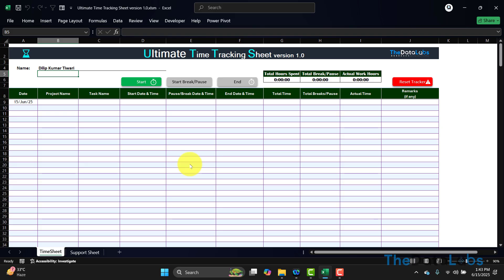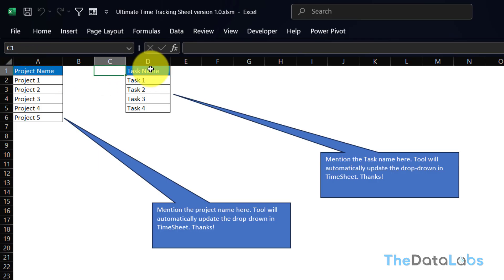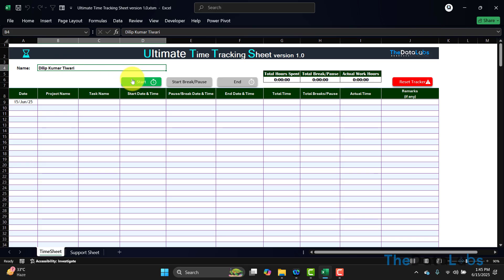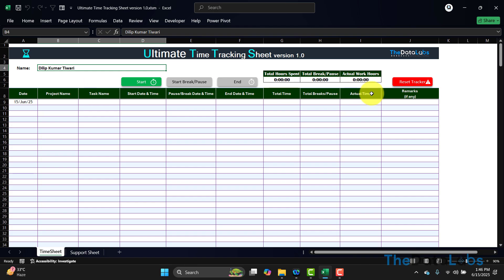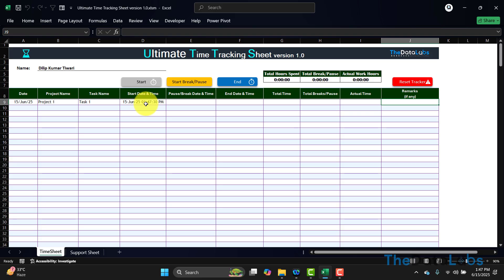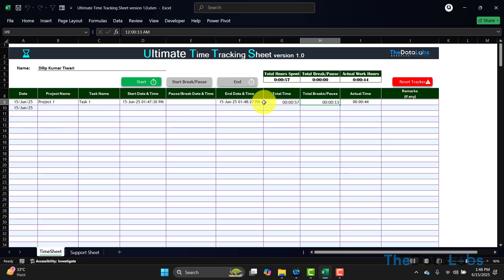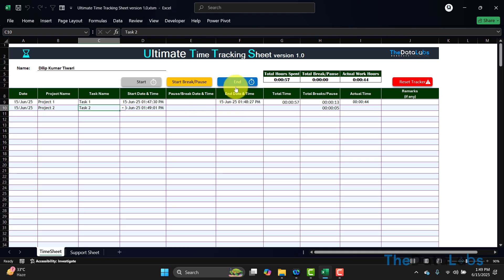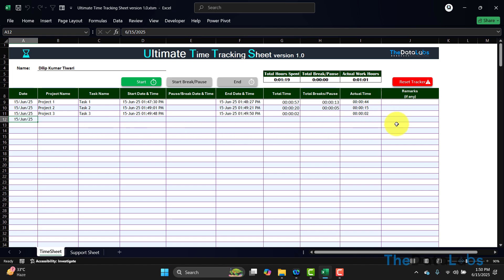Ultimate Time Tracking Sheet in Excel & VBA | One-Click Start, Pause, Break & Stop!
⏳ Tired of manual time tracking? Want to boost productivity with a fully automated time tracker? Now, manage work hours effortlessly with this Excel-based Time Tracker, featuring one-click buttons for Start, Pause, Break, and Stop!

🚀 This automated Time and Motion tracker helps analyze work efficiency, task durations, and productivity trends with ease. By capturing real-time tracking data, it eliminates manual logging and provides accurate insights into workflow patterns for better decision-making.

🔹 Perfect for:
✅ Businesses, freelancers, and individuals managing work hours
✅ Identifying bottlenecks and optimizing workflow efficiency
✅ Tracking productivity using Excel's powerful automation
🔹 In this video, you'll learn how to:
✅ Track work hours with easy-to-use buttons
✅ Automatically calculate time spent on tasks
✅ Improve productivity with efficient logging
✅ Use Excel for seamless work tracking

🌟 Please check our premium automated templates and trackers.